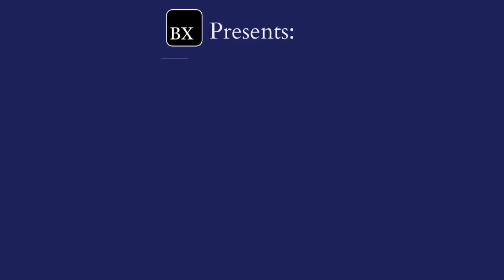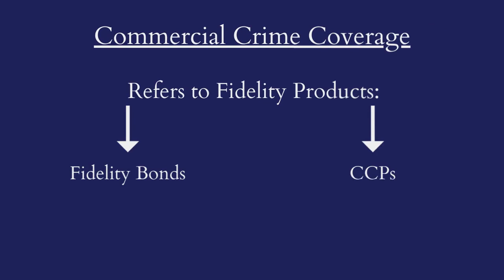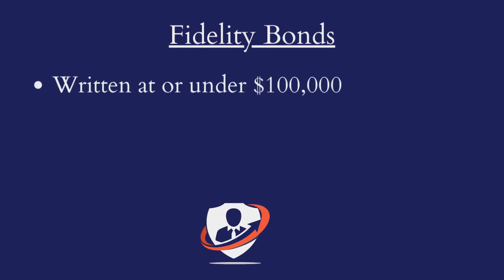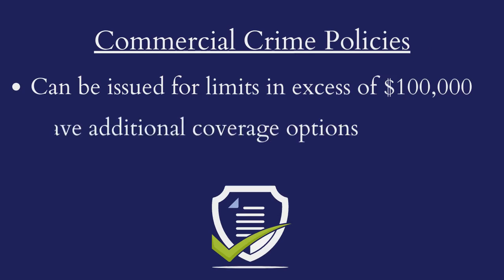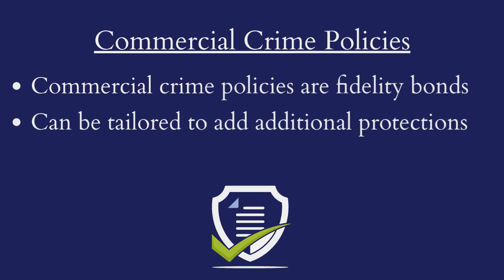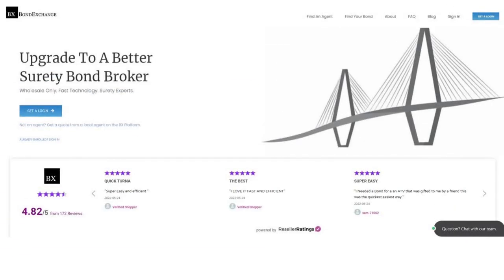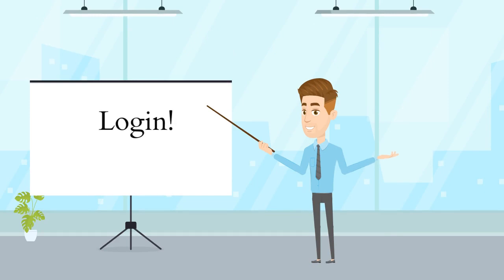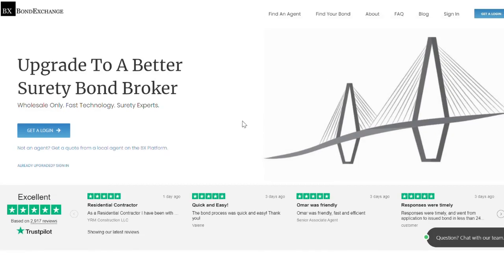Commercial Crime Coverage Explained